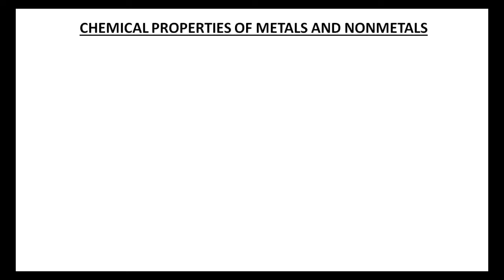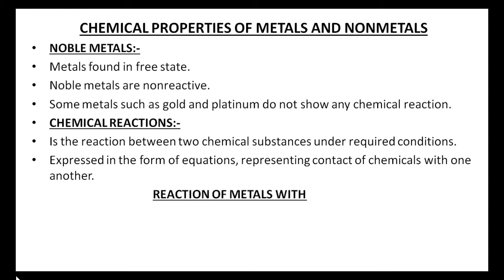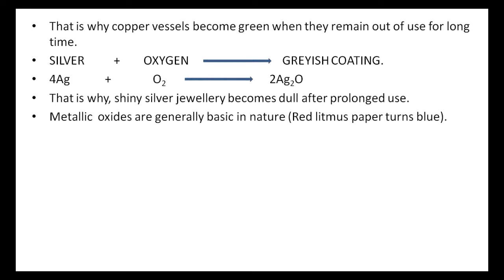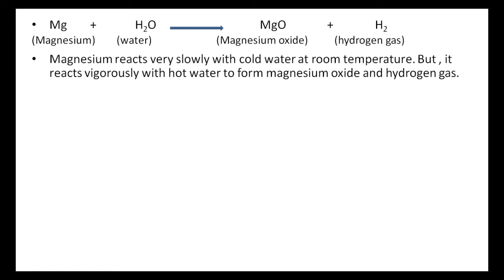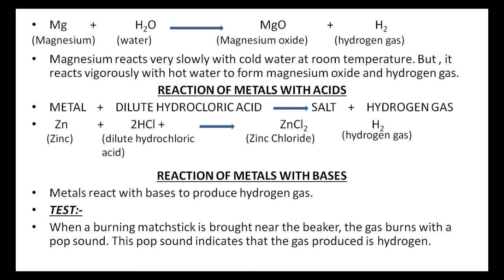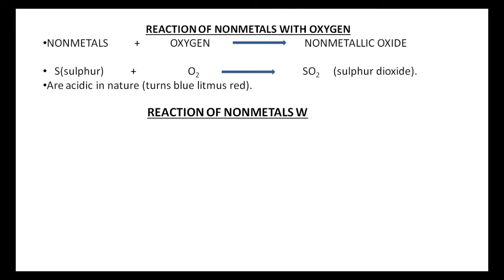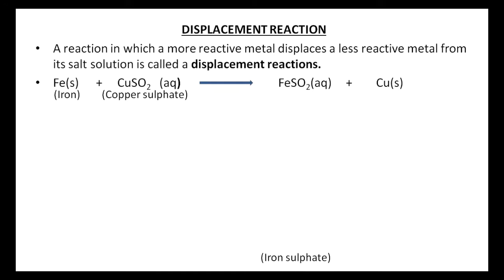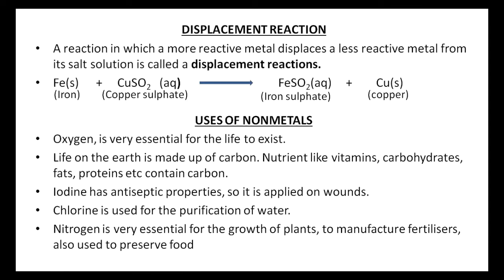CHEMICAL PROPERTIES OF METALS AND NON METALS